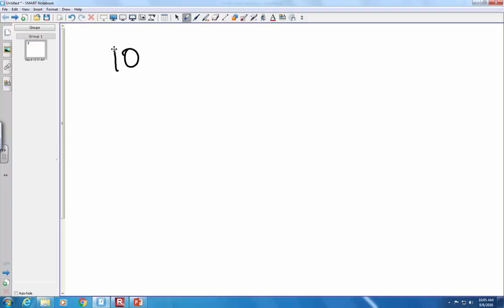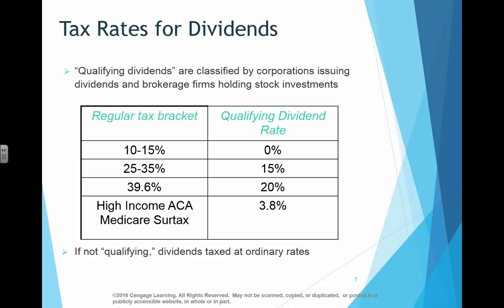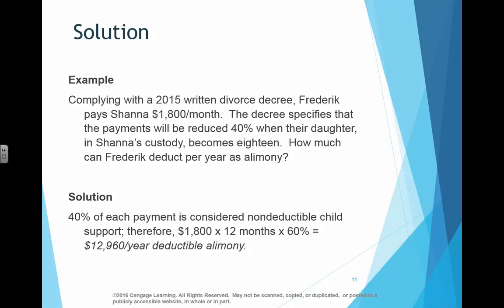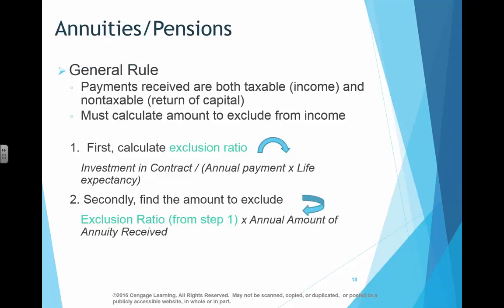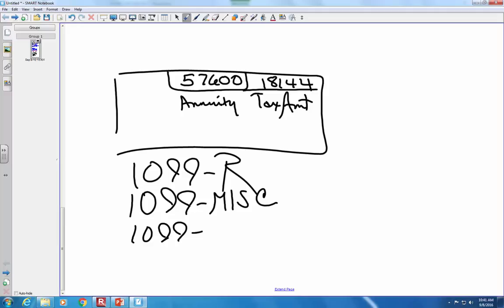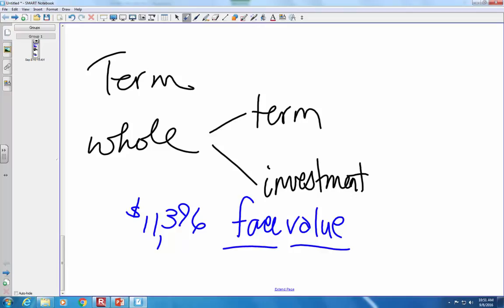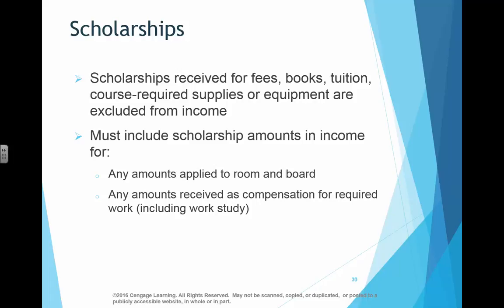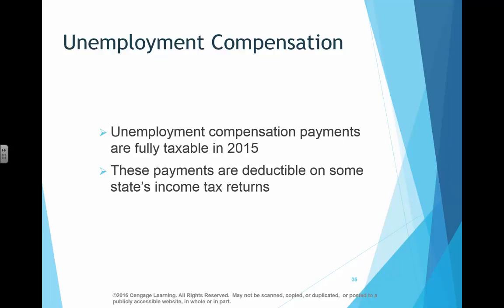C2 Lecture 2